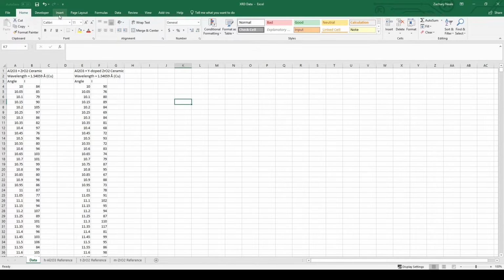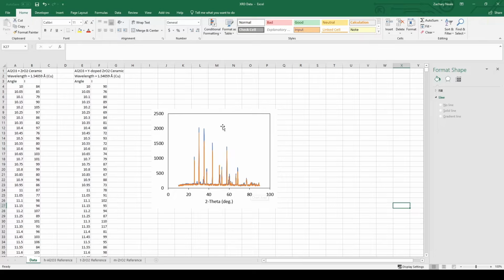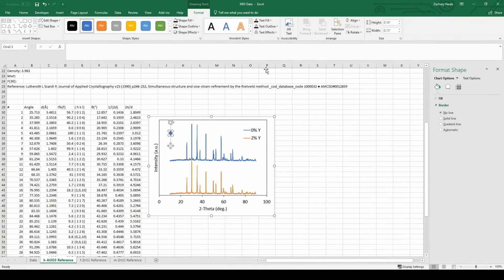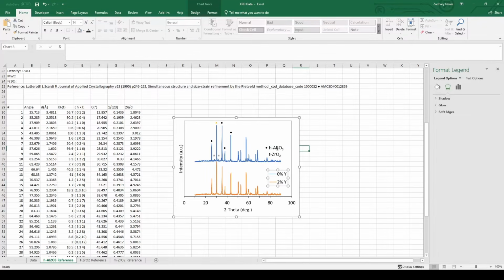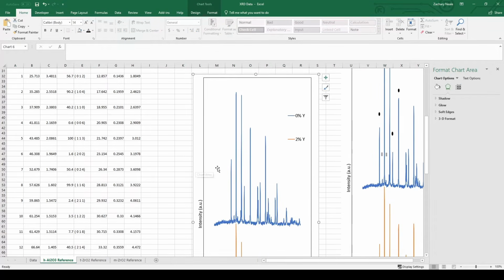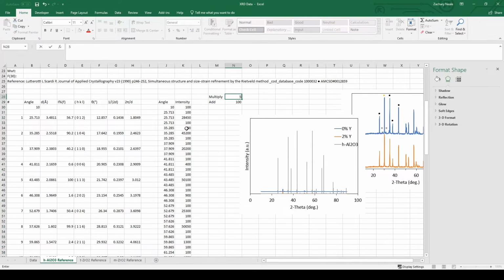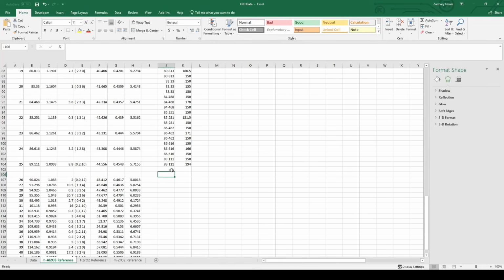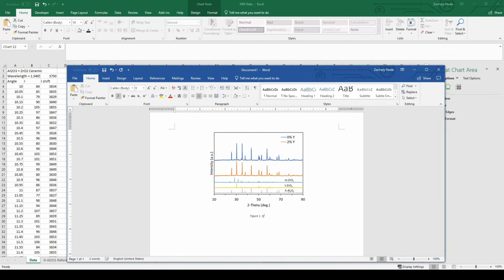Plotting XRD data using Excel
UW MSE 312: Plotting Al2O3 + ZrO2 XRD data and identifying phases from reference files found in JADE software.